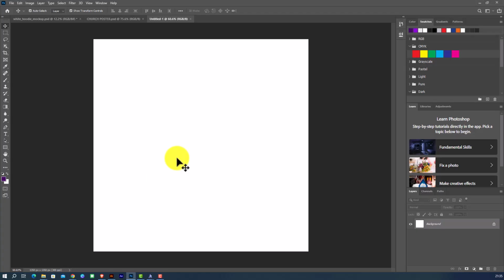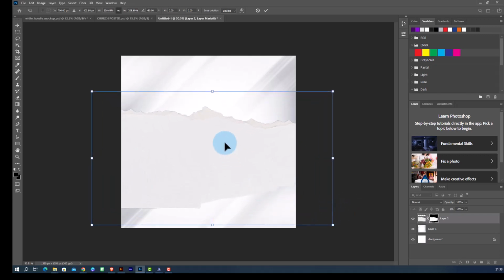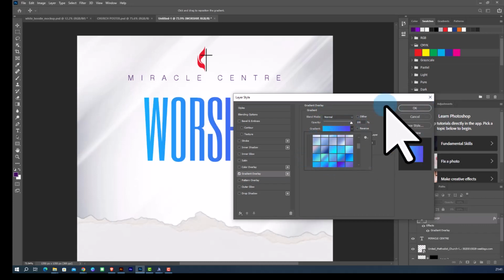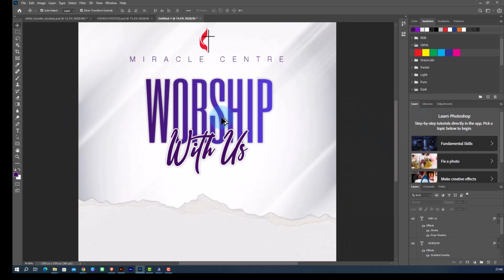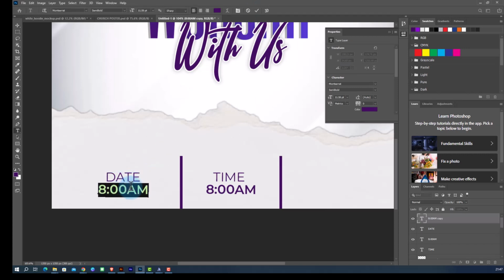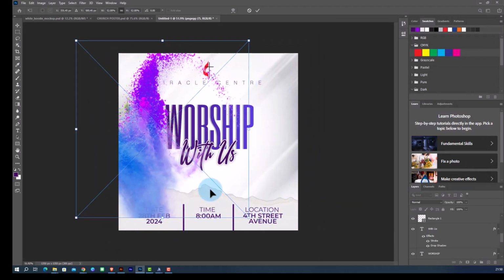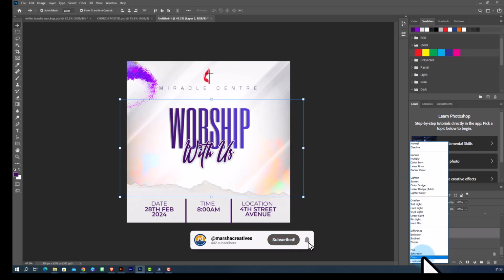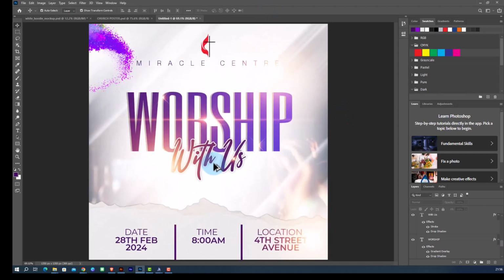Design a Church Event Poster in Adobe Photoshop - 2024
Learn how to create a stunning church event welcome poster using Adobe Photoshop. Perfect for promoting your next church gathering or event!